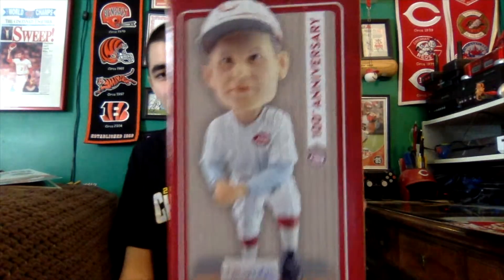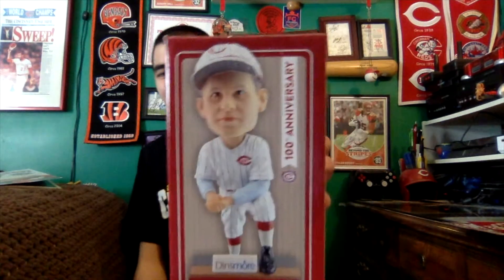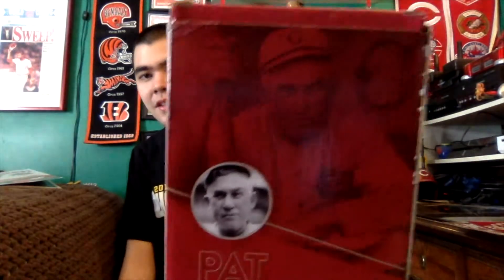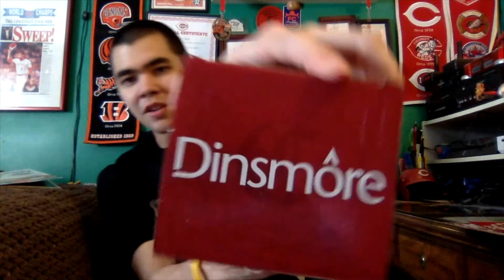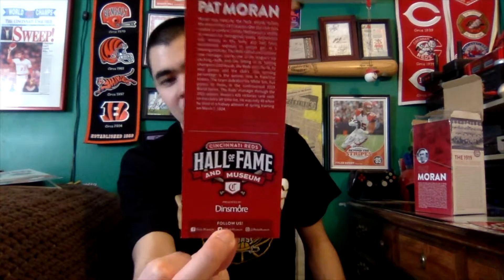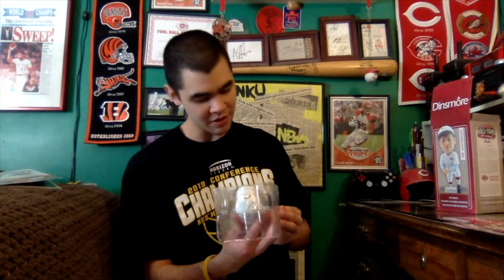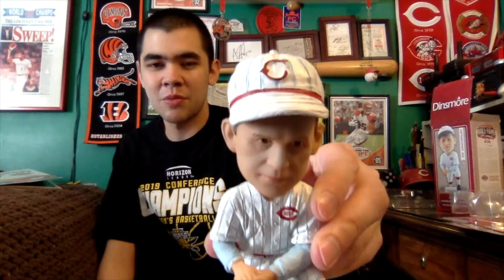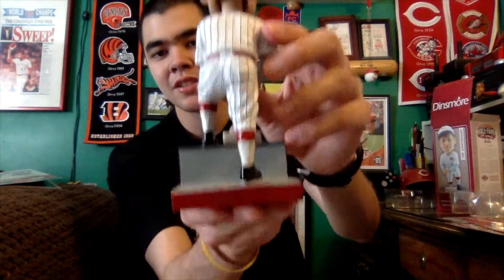Pat Moran Bobblehead Unboxing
Ryan of Cincy Fan Zone unboxes a Cincinnati Reds Hall of Fame and Museum Pat Moran bobblehead.